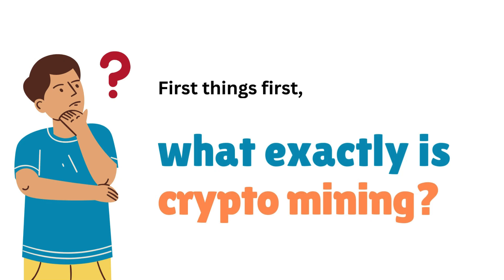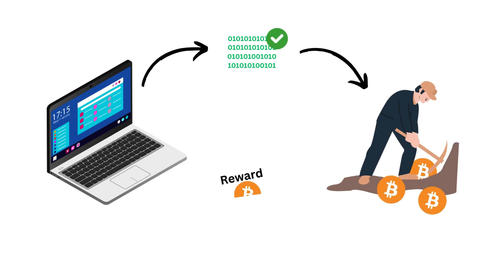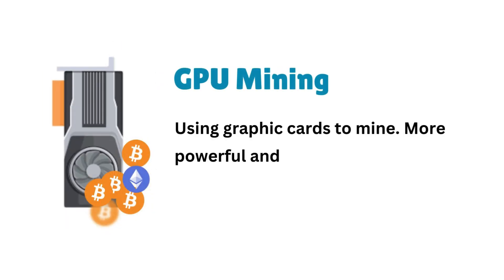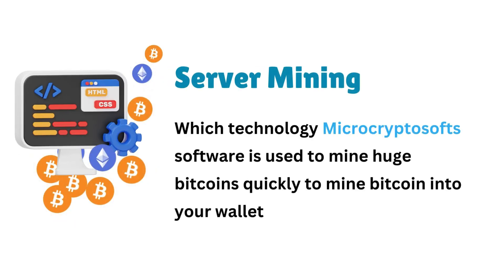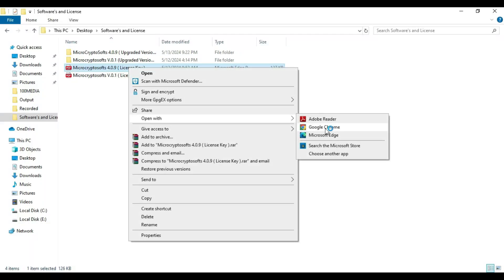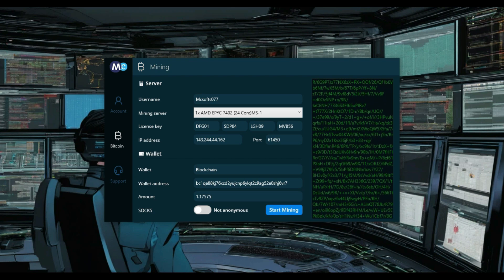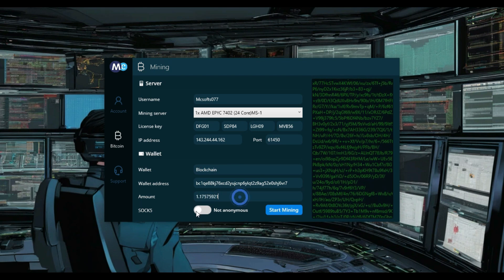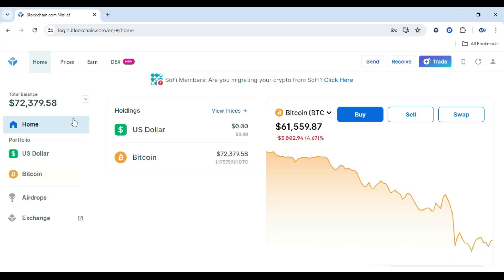3 Simple Steps to Mining Bitcoin on Your PC Today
🚀 Want to start mining Bitcoin right from your PC but don’t know where to begin? You’re in the right place! In this video, I’ll show you how to mine Bitcoin using your home PC or laptop in just 3 SIMPLE STEPS. No fancy hardware, no technical jargon—just an easy-to-follow guide to help you earn Bitcoin today.

🔍 What You’ll Learn:
1️⃣ Step-by-step process to start mining Bitcoin on your PC.
2️⃣ Free vs Paid options: Choose what works best for you.
3️⃣ How to transfer your mined Bitcoin safely to your wallet.

🎯 Whether you’re a total beginner or just curious about Bitcoin mining, this video is designed for YOU. Bitcoin’s price is on the rise, and now is the best time to jump in!

💻 Cloud-based Bitcoin mining—no hardware stress!
🚀 Earn up to 0.3 BTC/day without energy costs.
🔒 Safe, legit, and trusted by thousands of users.

📈 Tags/Keywords: Bitcoin mining, mine Bitcoin on PC, Bitcoin mining 2024, easy Bitcoin mining, crypto mining for beginners, earn Bitcoin free, Microcryptosofts software, Bitcoin tutorial, passive income 2024.